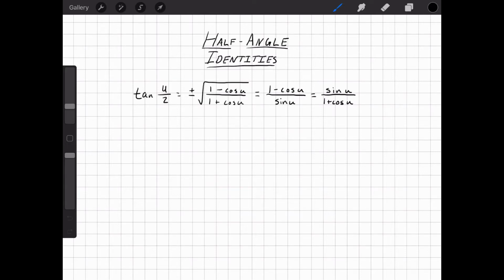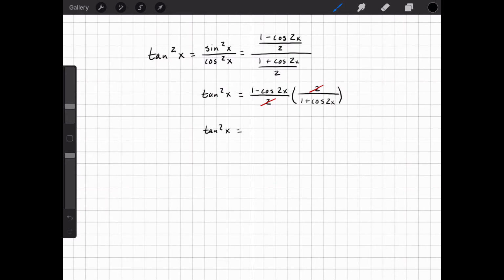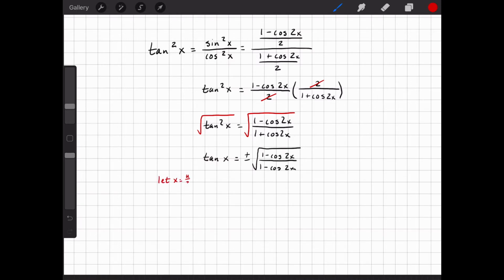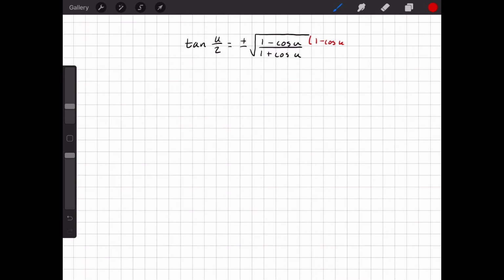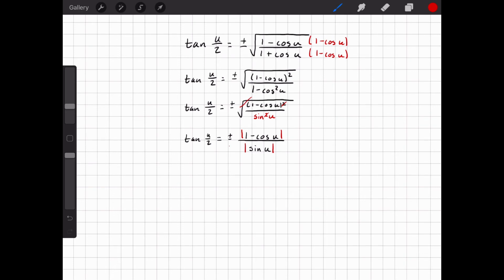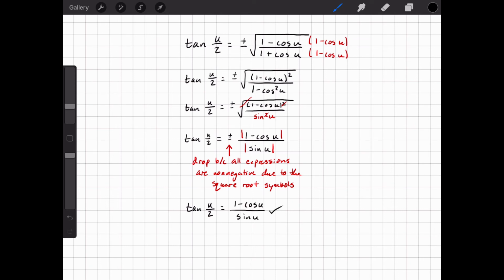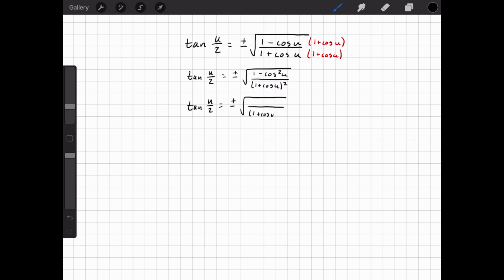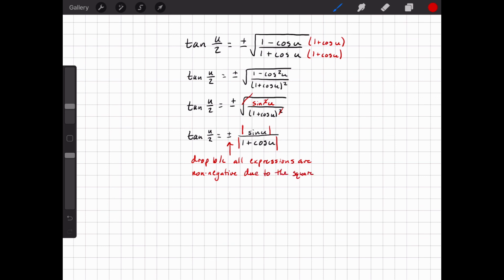Proof Series: Episode 6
Deriving the half-angle trig identities for tangent